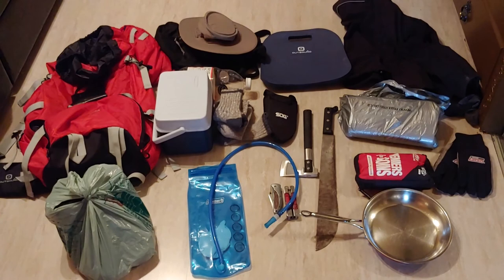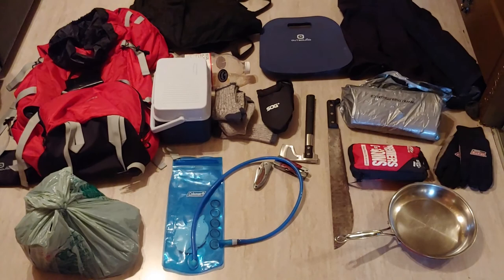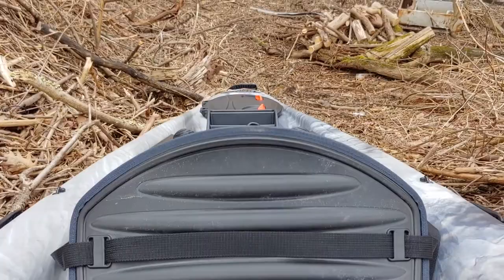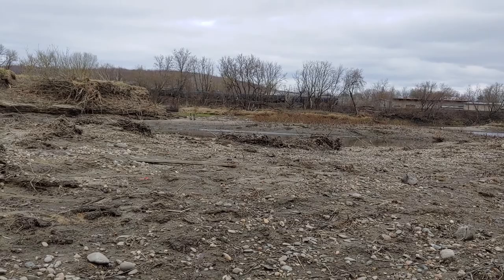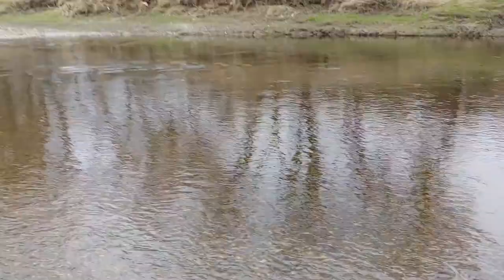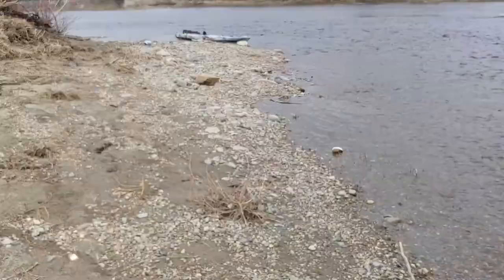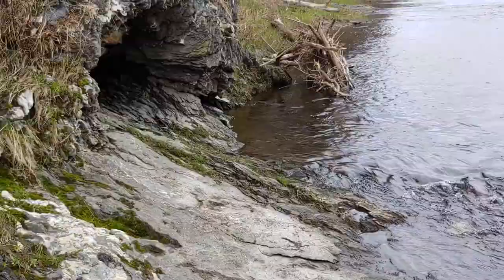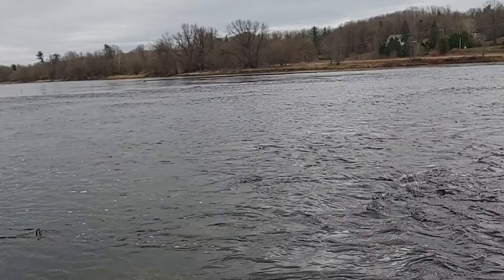Going against the river with the Angler 120x EP 2/2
Wats up boys and girls today were going to review some of my survival Gear  and were going to take the angler 120x into fuckin 0 degres water in a cloudy 4 degres day, just after winter! yep everything was freezing cold !! BUT!! in life you have to conquer your fear and get used to go out of your comforts zone! the perfect condition might not always be there !!  when you gotta go you gotta go!!

today we go and explore the area, to discover the surrounding area , and best spot to make a little fire ,eatiin a litttle snack and you know what i mean!?
testin our gear an our capabilites to deploy! into our biauty of motther nature !
I forgot to mention that a little of water managed is way into to main and biggest storage area but really not much of it , but not in the smallest and more water tight storage area.
thats just a quick test run , they will be more adventure !!

ENYWAYS!?
what is YOUR favorite survival item !

thank you for your watching! and also thank to all the new subscriber !
take care  !

0:00 episode start
1:10 survival Gear review
3:59 How to make Free ice pack and free storage bag with recycled Milk Bag.
5:52 throwing that shit into waaater
8:28 leaving Home
9:15 first island
10:43 second island
12:16 third island
14:22  stuck in shallow and fast flowing water
15:43 arrived at our Final and Fourth spot up the river
17:27 gettin ready to cook supper
19:13 now its time to glide back home
21:50 episode end